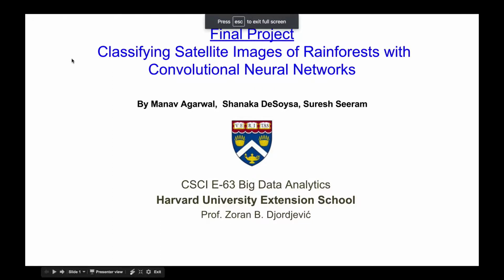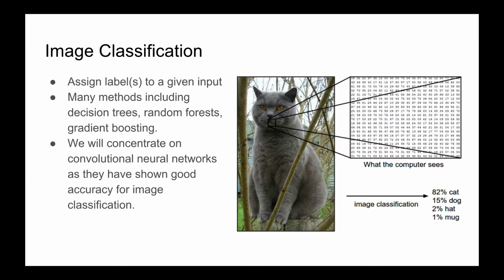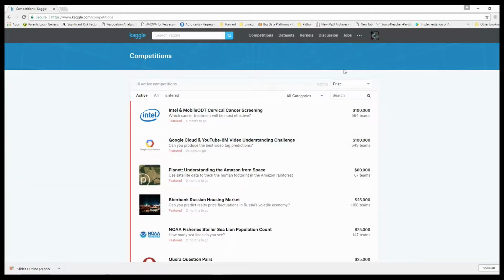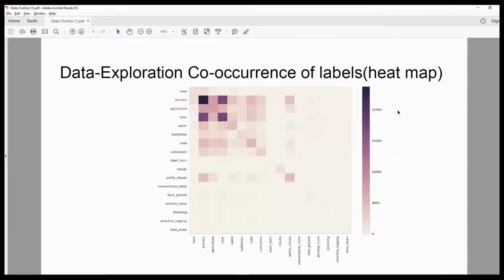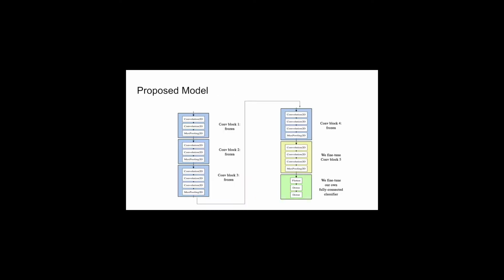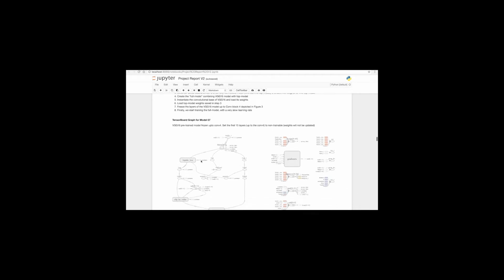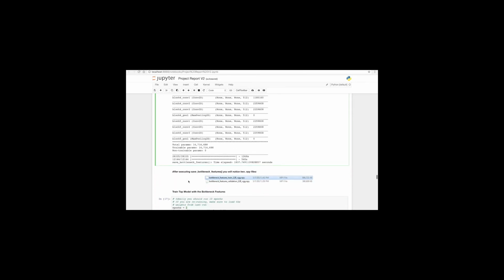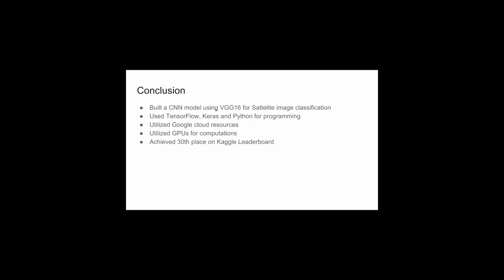CSCI E-63 Big Data Analytics - Satellite Image Classification